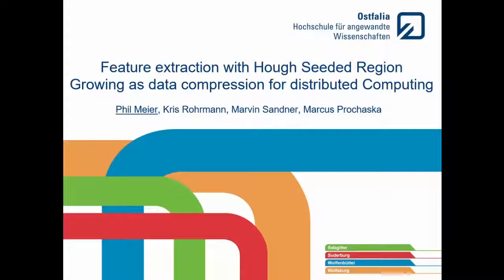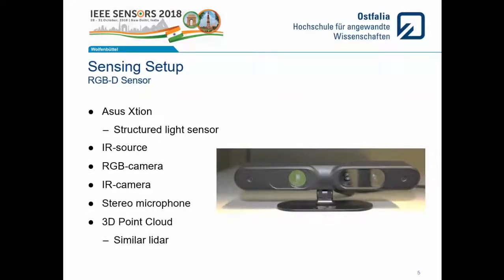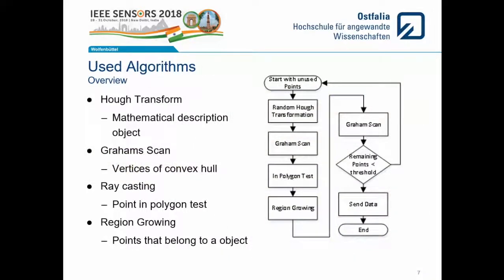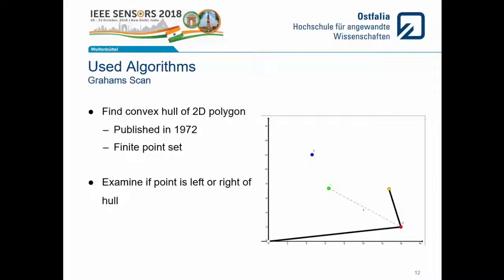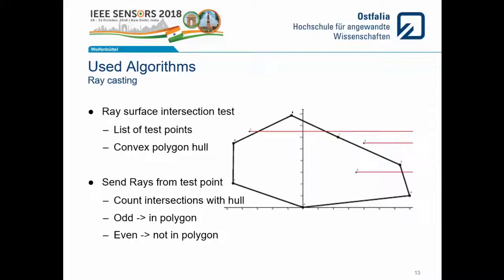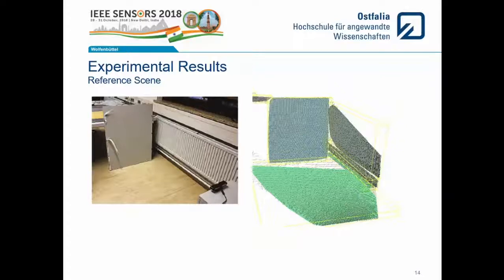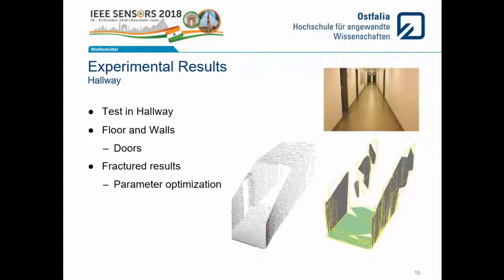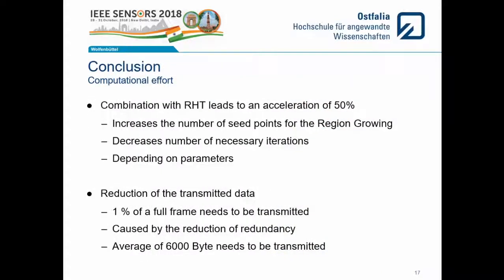Feature Extraction with Hough Seeded Region Growing As Data Compression for Distributed Computing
Authors:
Phil Meier, Kris Rohrmann, Marvin Sandner, Marcus Prochaska

Abstract:
The field of environmental perception is an important task to allow autonomous vehicle to navigate safely in crowded urban environments. In urban environments these sensors possess high challenges for the computation of an environment picture. A possible way to tackle this high demand is to distribute the necessary calculation on several computers, where each of them analyses only a part of the data. In this work we combined two feature extraction methods to extract planes from a 3d-point cloud to accelerate the computation. Additionally, the software can reduce the data transmission in distributed computing environments since redundancy is removed.